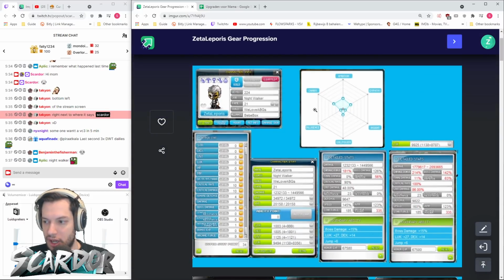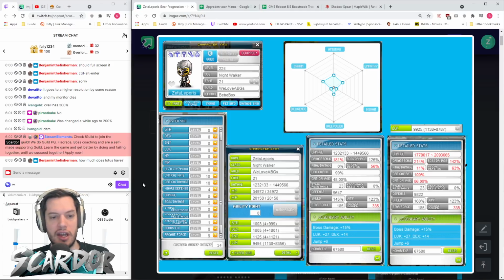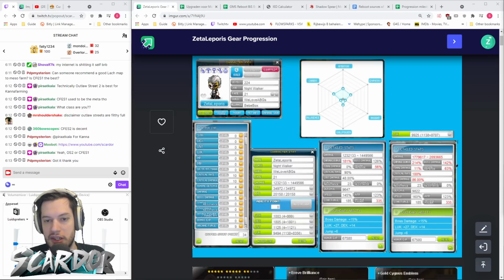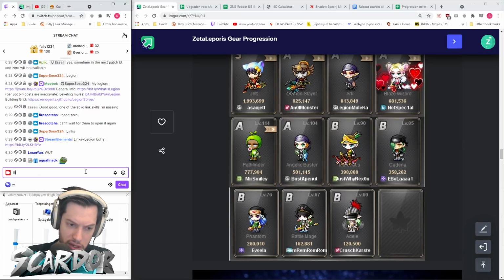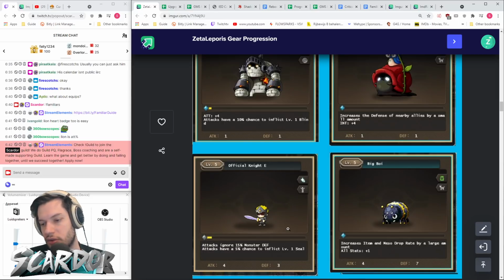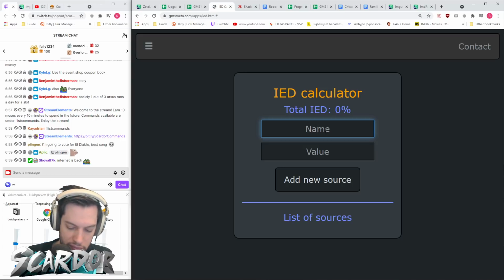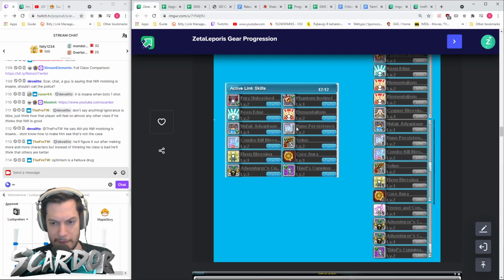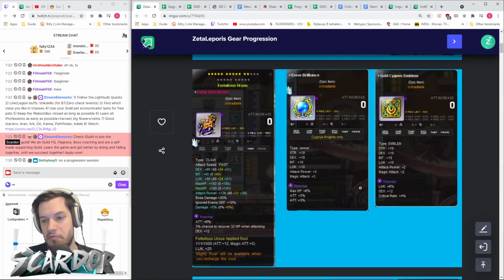Lvl 224 Nightwalker Upgrading Starforce or Drop Gear? | MapleStory Reboot Progression Advice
The advice in this video is SPECIFIC to this person's situation!
If you would like a gear or account progression session as well, information is in my description over

Much of the information I use and show on stream is available through commands in my channel. Simply use !commands to see the available list.

Updates will be posted on twitter: @ScardorGaming